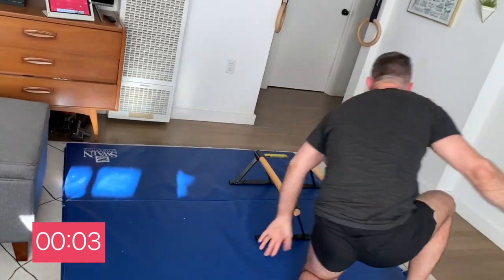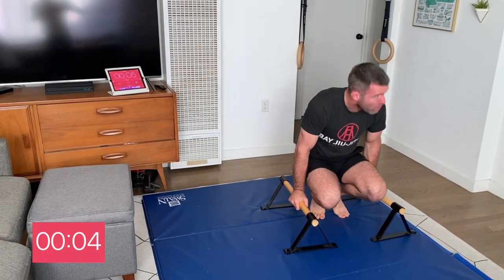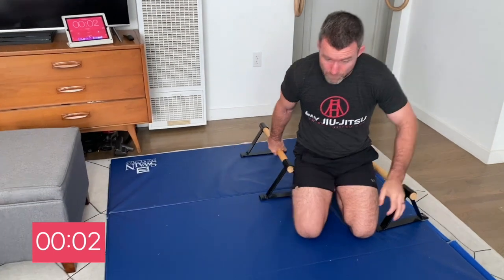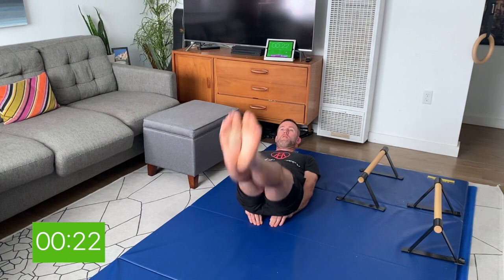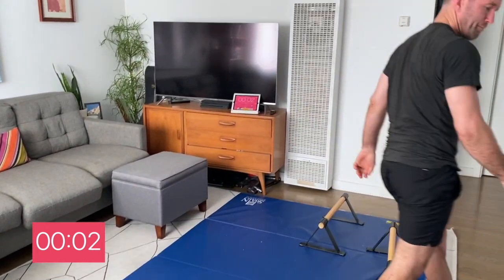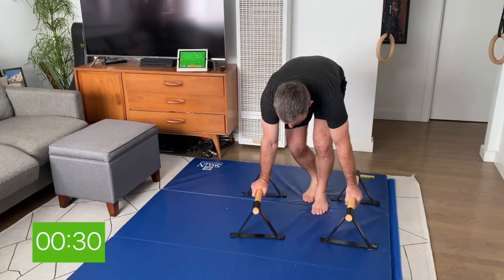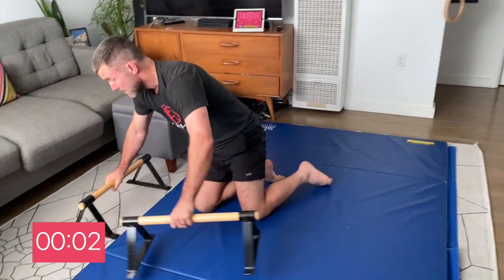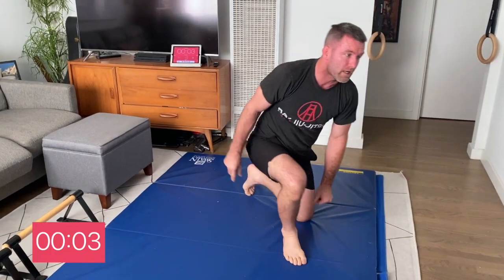Day 41: Shelter-in-Place Workout 4/26 - yeah I guess we're back with ABS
Interested in online striking & grappling instructionals and LIVE Zoom classes? Active members of Bay Combat Sports get unlimited lifetime access to our weekly online lessons and live classes for kids & adults. Private video playlist links will be emailed out at the start of every month to all active members.